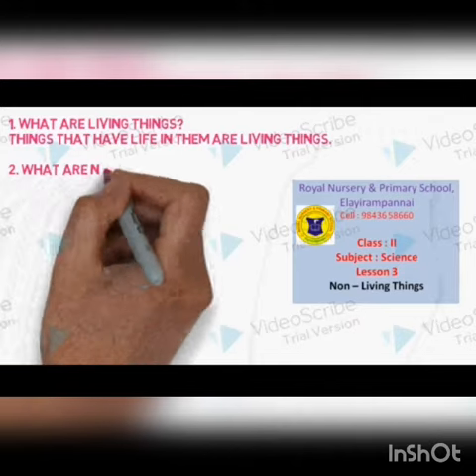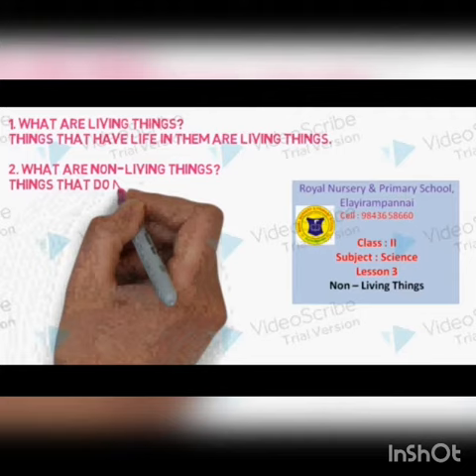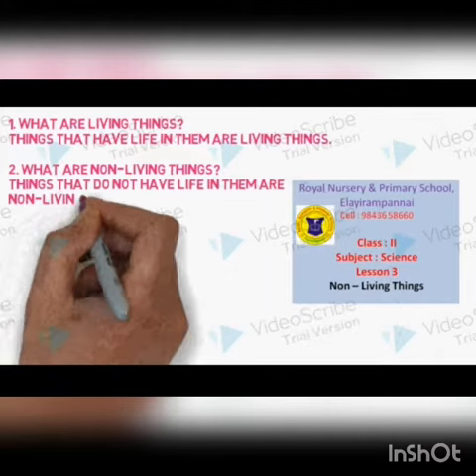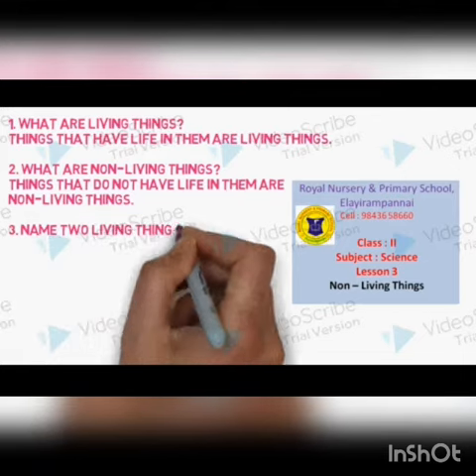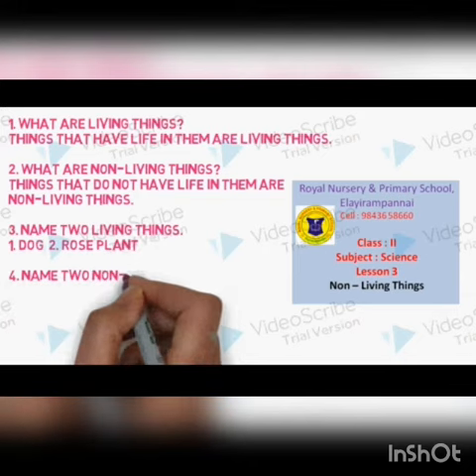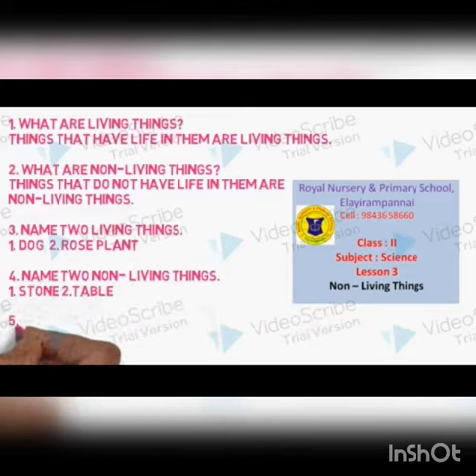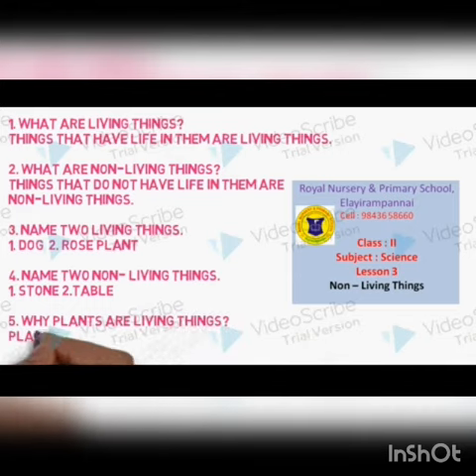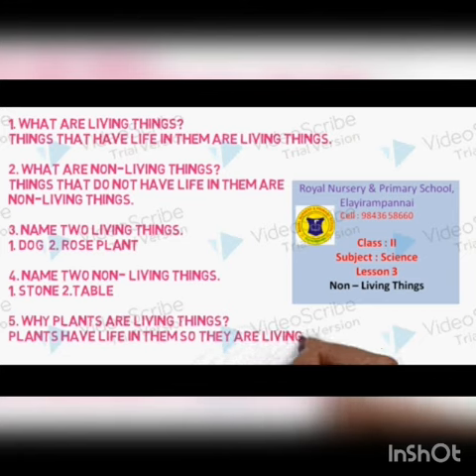Class 2 Science Lesson 3 – Living Things - Answer Key New Blossom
This is about the answer key for new blossom series of Asia book house